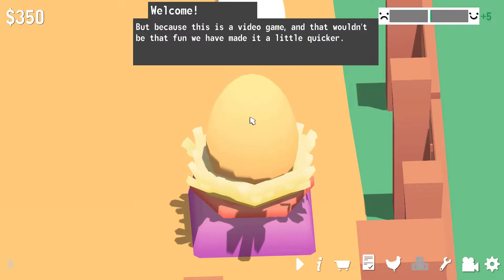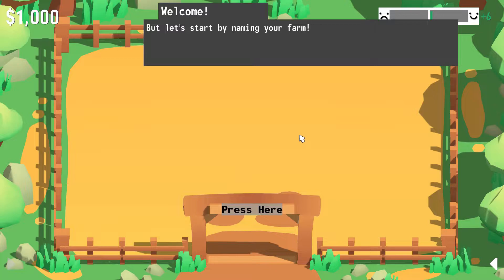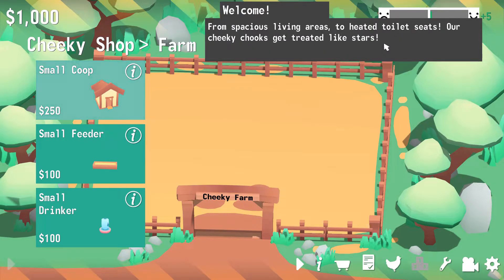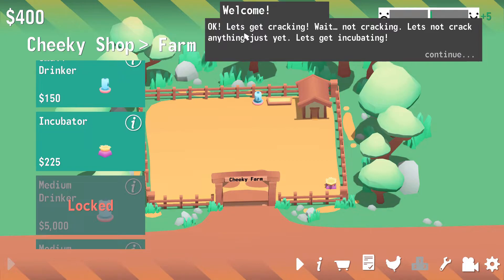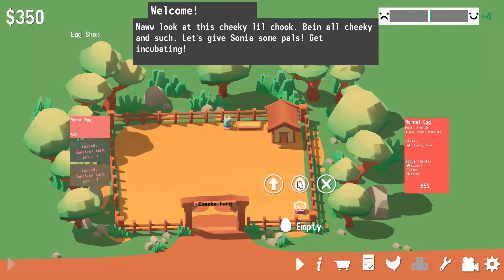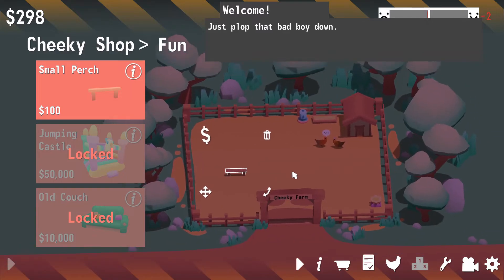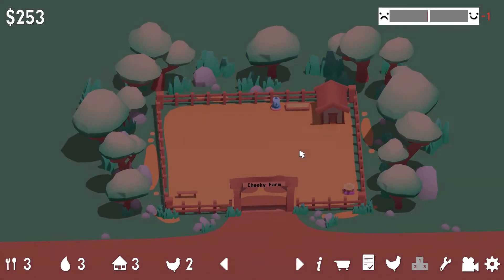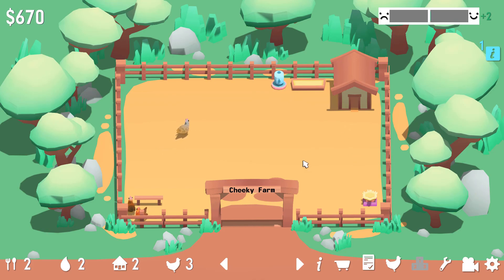Welcome To The Cheeky Farm - Cheeky Chooks - Ep 1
Help the Planetarygamers as they chase around these cheekiest of chooks.

MIC COVER: shorturl.at/gnvzI
MICS: shorturl.at/dJNY1
MIC CLIP: shorturl.at/DKNS2
MIC STANDS: shorturl.at/hoOP7             shorturl.at/luH27